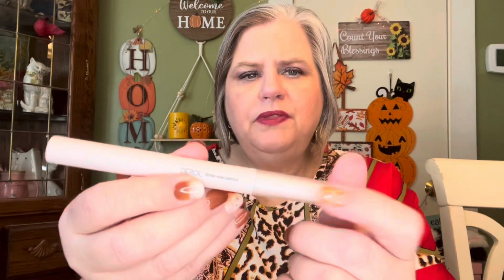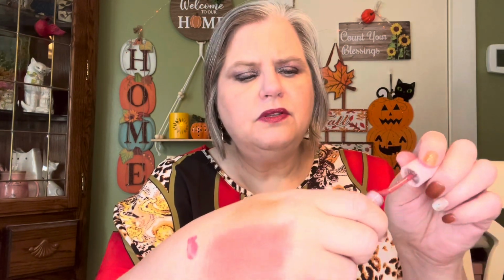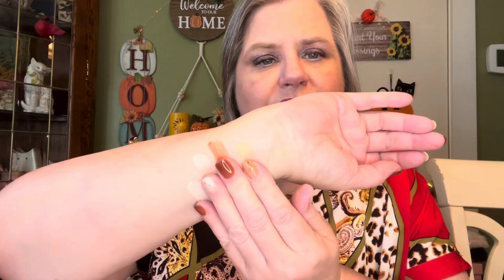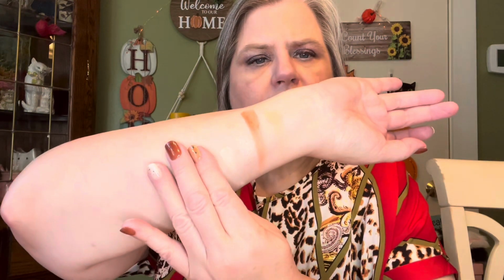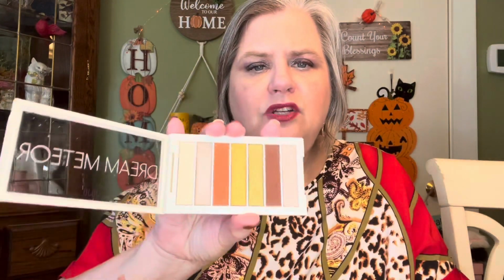KLEVER BEAUTY BOX | ANOTHER ONE!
JAVY COFFEE

CatLady Box

Heaven Panty

Friend Mail:
Mary Flanagan